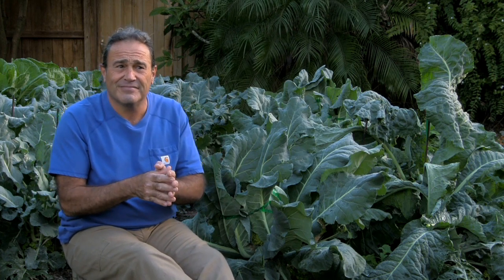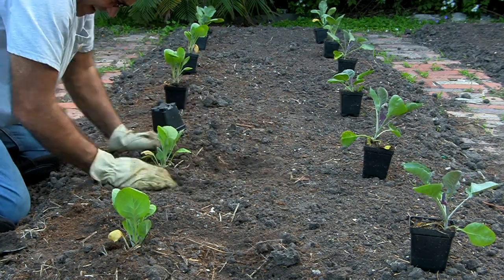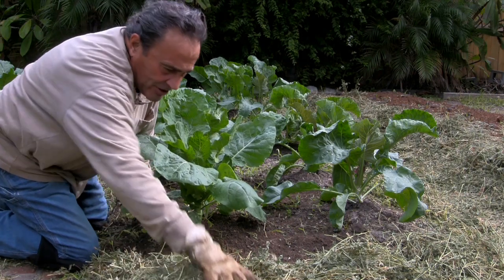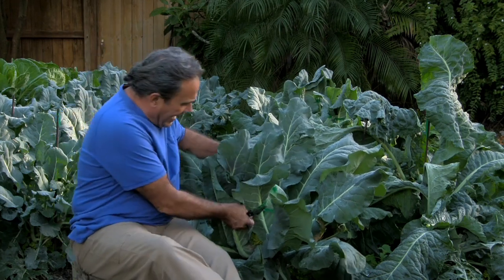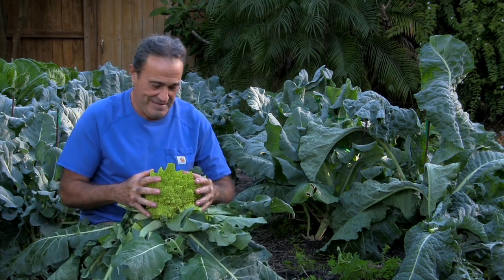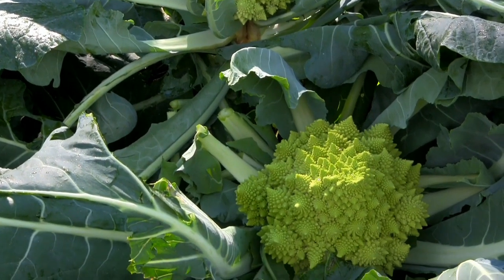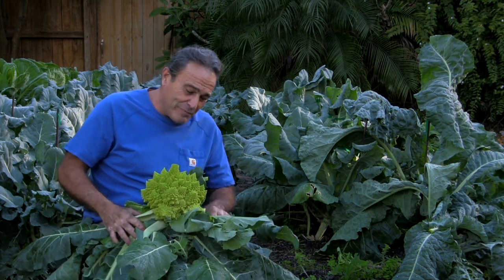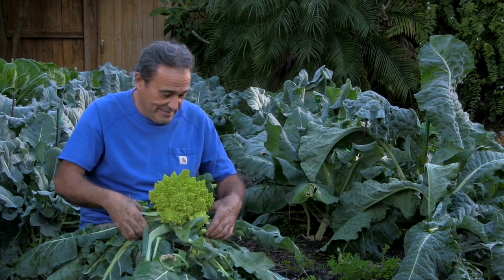"Romanesco" from planting to harvesting ...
Planting Romanesco & harvesting ! Happy Gardening ! Ciao Baby !